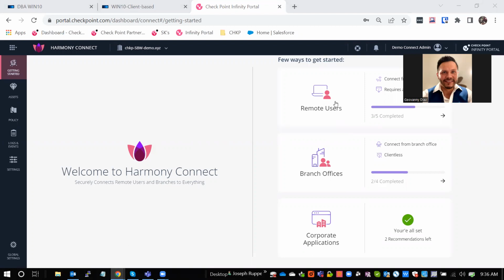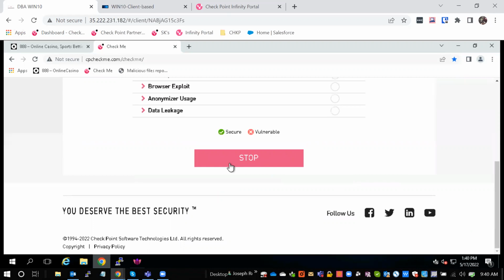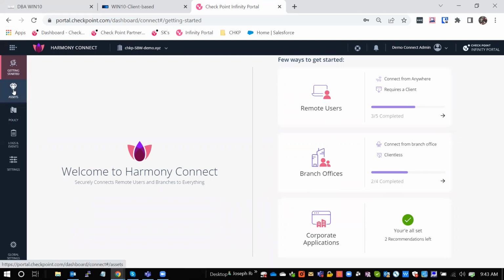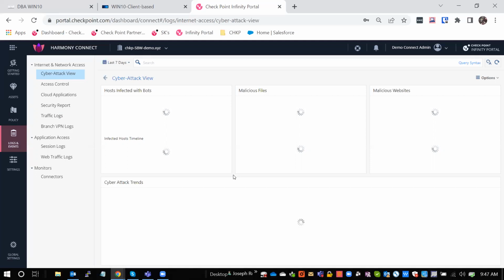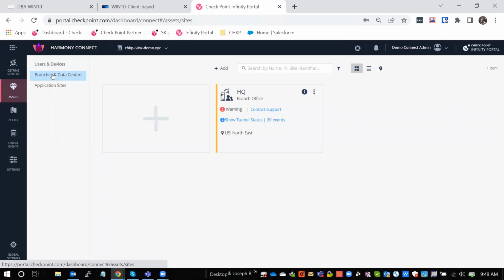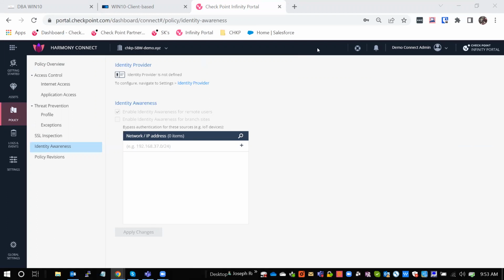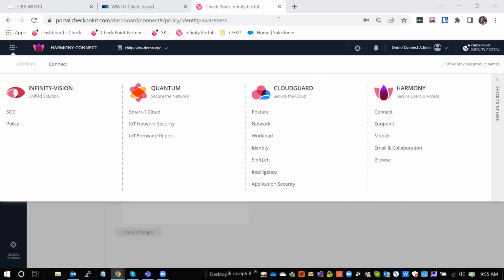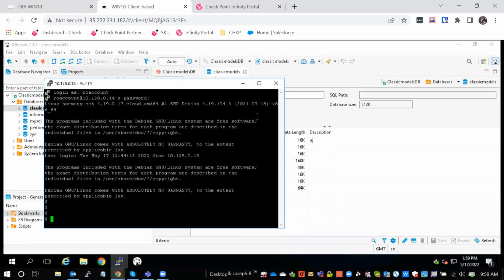Monthly TechByte - Harmony Connect Internet Access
A short presentation and a demo to explain and show how Harmony Connect can contribute to a Zero Trust architecture and control access to both the internet and internal services.